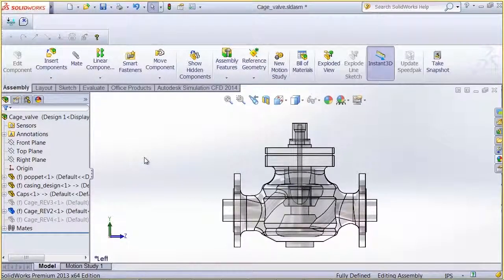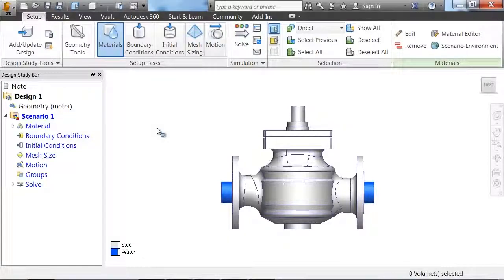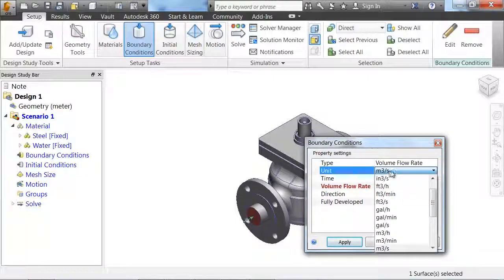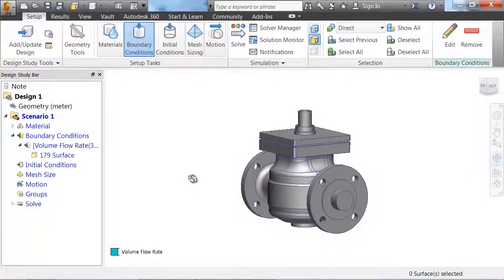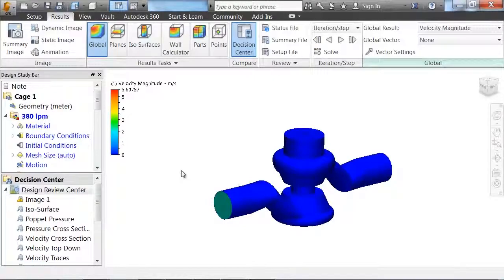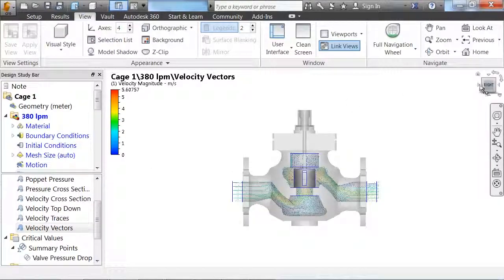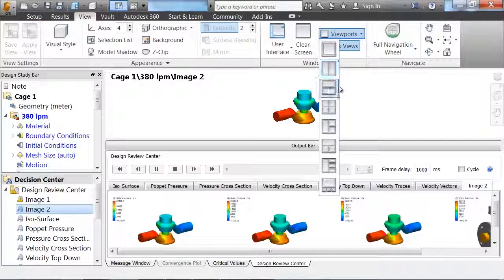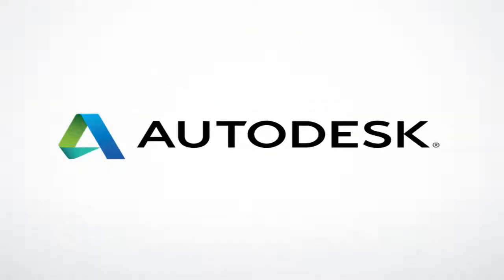SolidWorks and Sim CFD Quick Launch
Autodesk Simulation CFD is natively integrated with SolidWorks.  This allows your SolidWorks geometry and materials to be seamlessly leveraged to quickly analyze your CFD models.